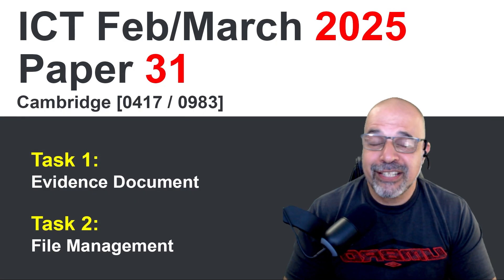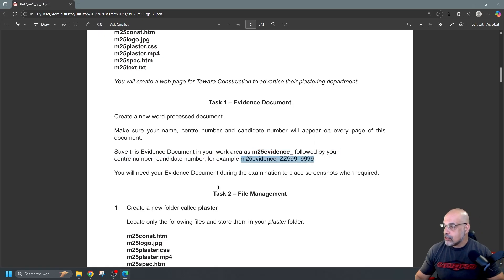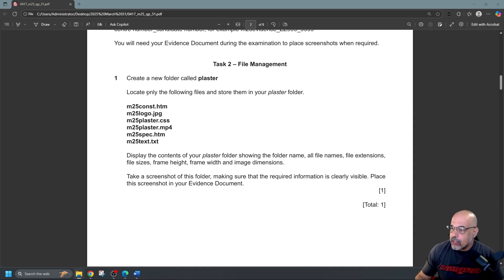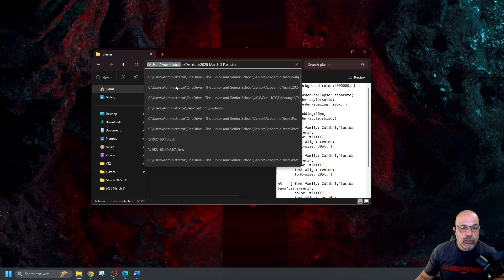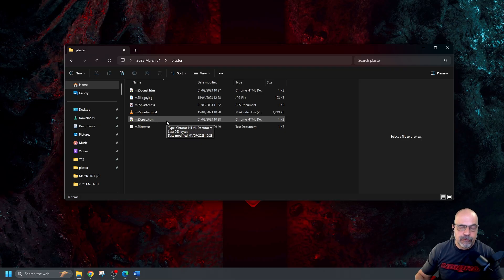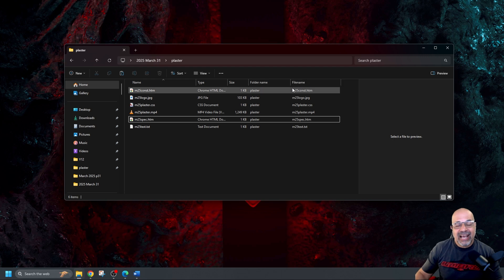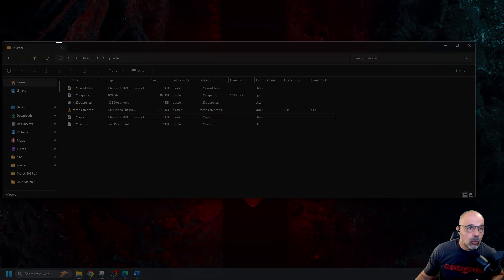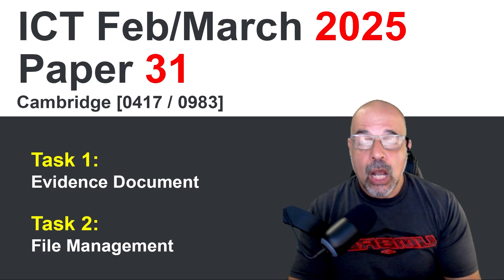2025 Feb/March Paper 31, Tasks 1 & 2, Cambridge 0417 ICT [IGCSE] Part 1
This is the first of 3 parts of the 2025 Feb/March paper 31. In this tutorial i solve Tasks 1 and 2. Tasks 1 and 2 cover the creation of the Evidence document and file management.

0.00 Intro

Task1
0:47 Evidence Document

Task 2
02:37 File Management. Important info on displaying file info here.